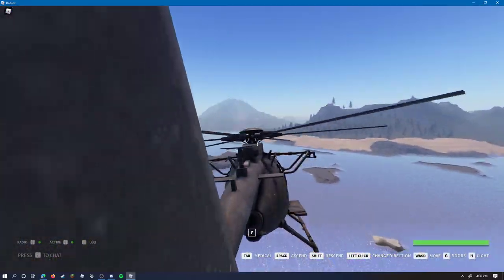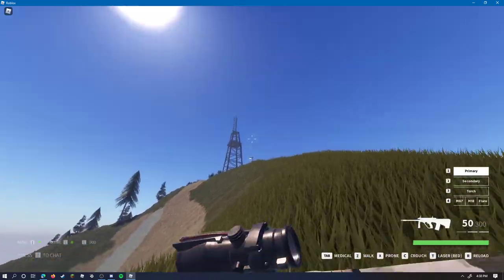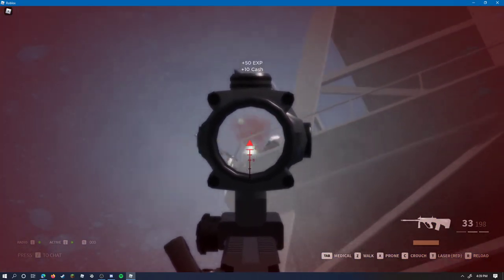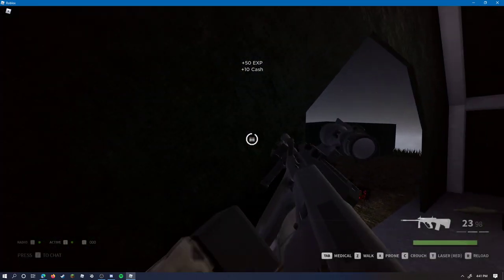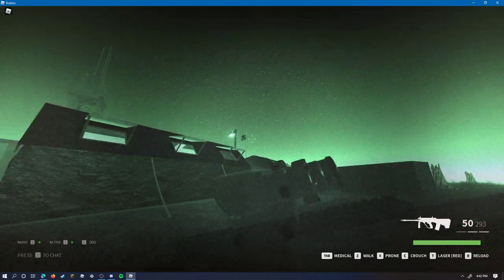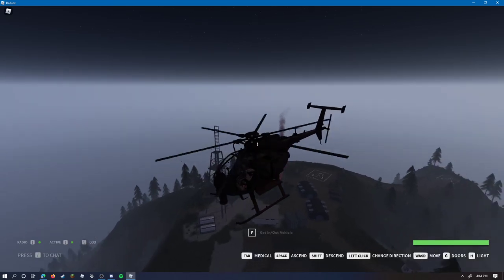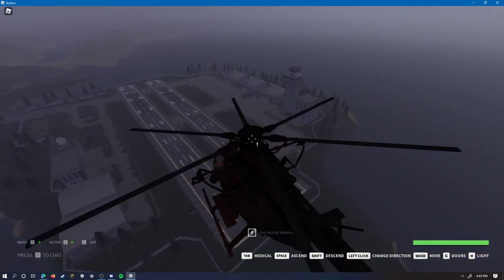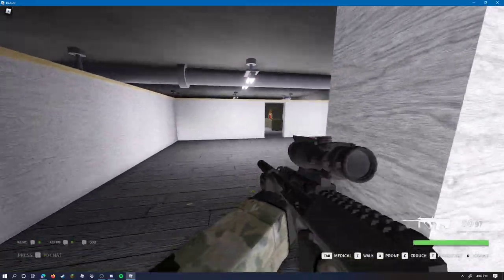How To Solo Cap Mountain BRM5 (Roblox)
E